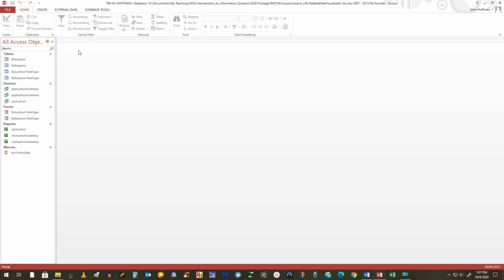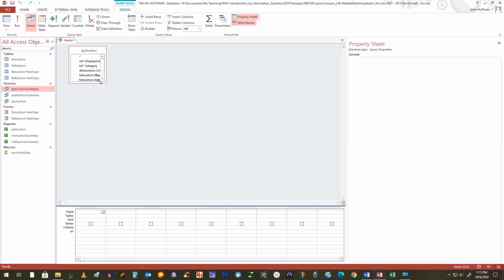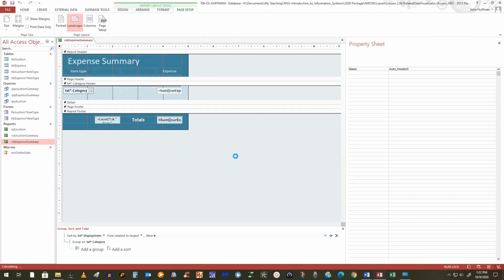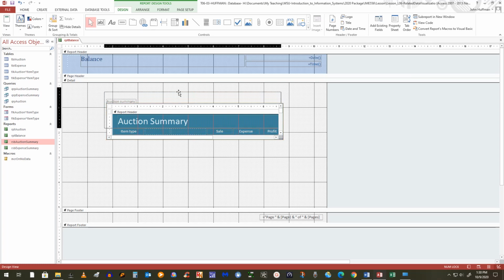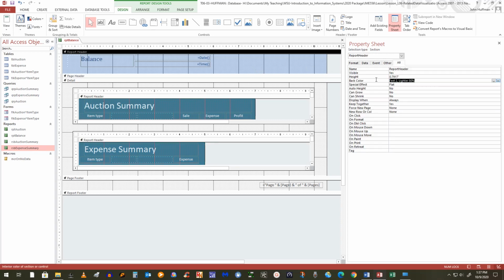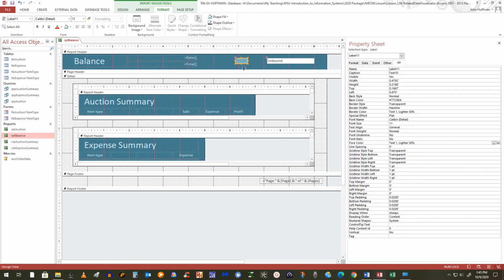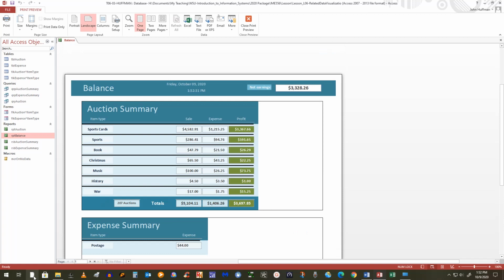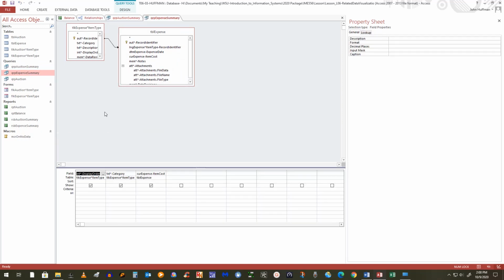L06-03-RelatedDataVisualization_MultipleSubjectReports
This video covers aspects of Multiple Subject Reports using T06-03.